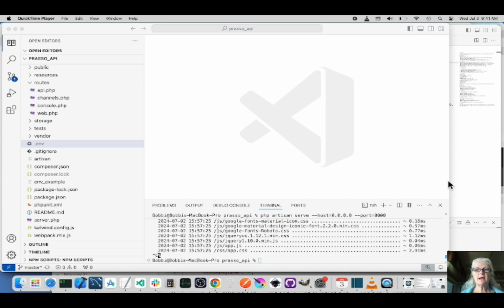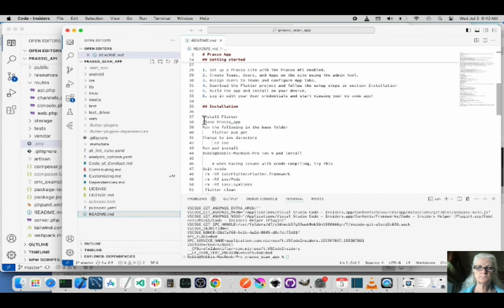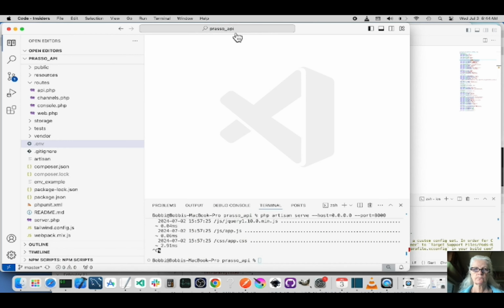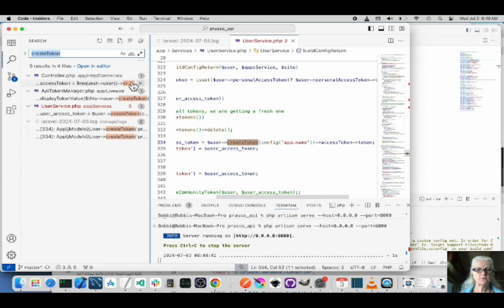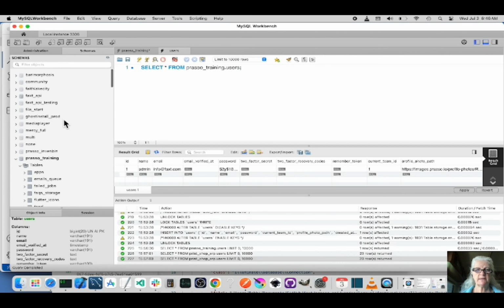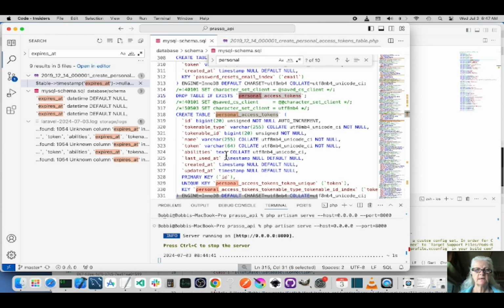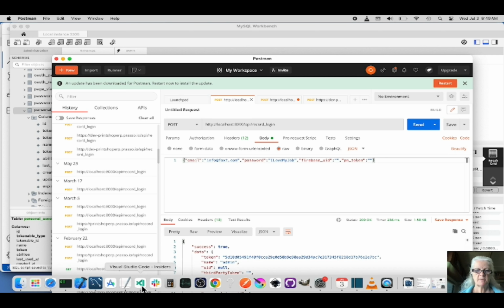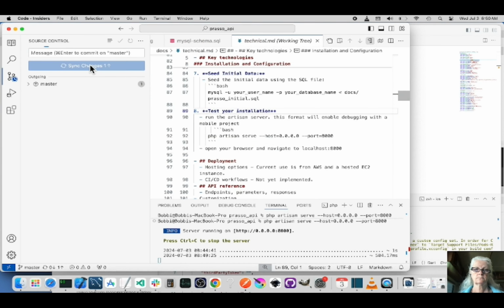Debug Prasso Mobile Api with Mobile App Intro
In this short video, we will look at running the Prasso API and the Prasso app side-by-side for mobile application development.  This is an introduction to debugging the Prasso Mobile API with the mobile app.